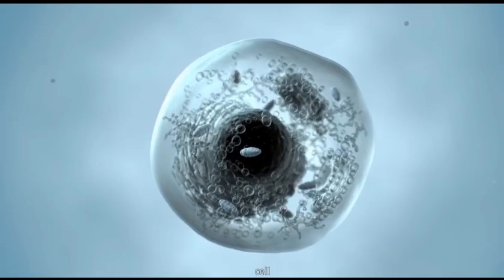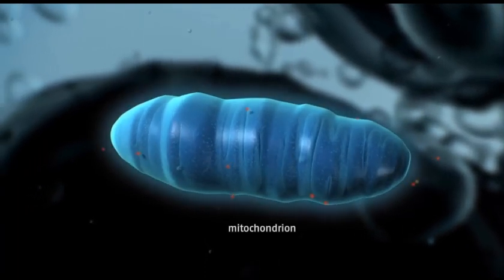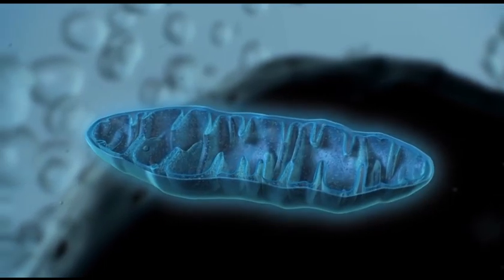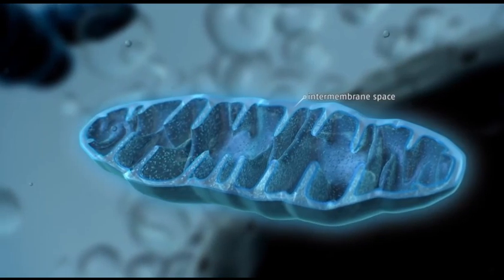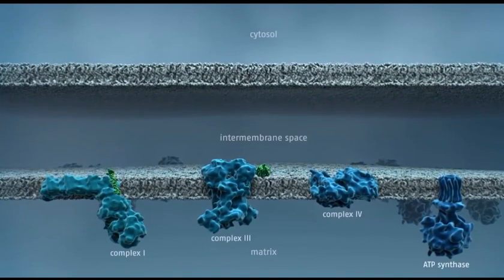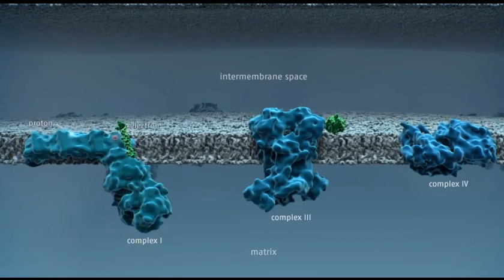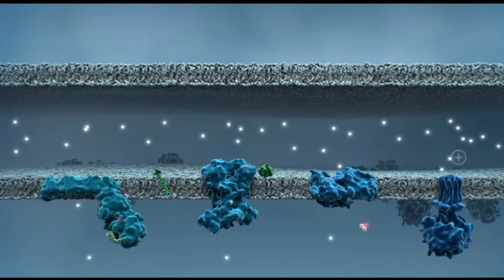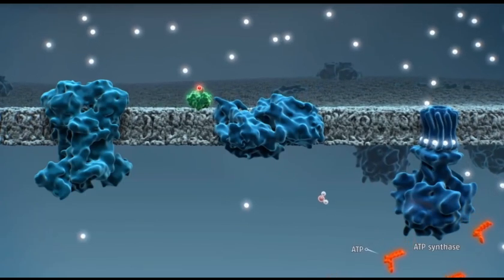કણાભસૂત્રમાં ATPનું સર્જન | ATP production in mitochondria